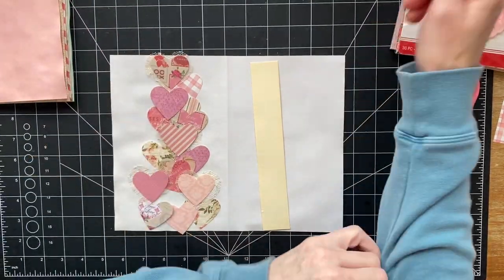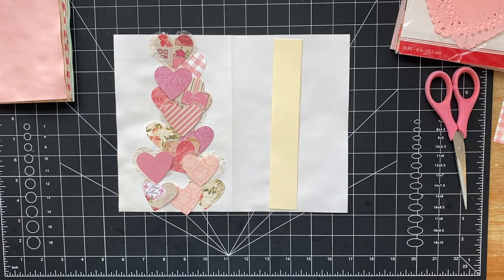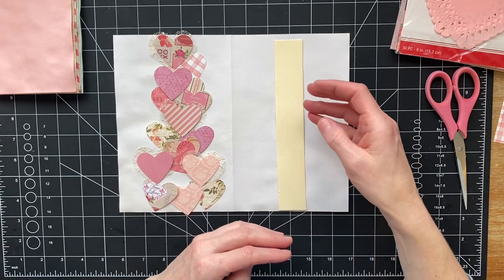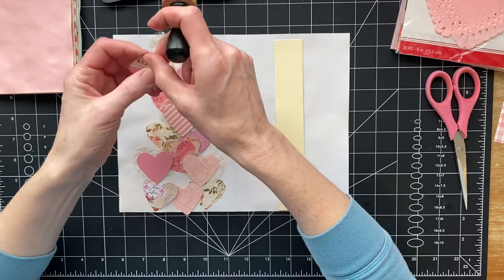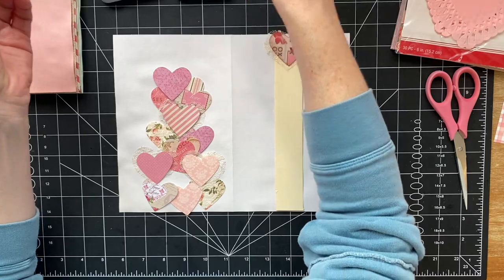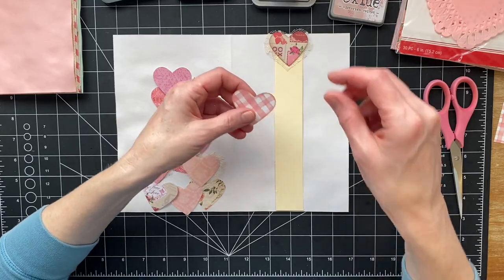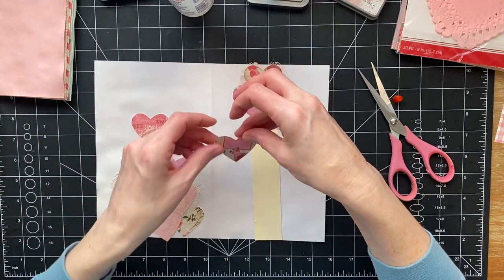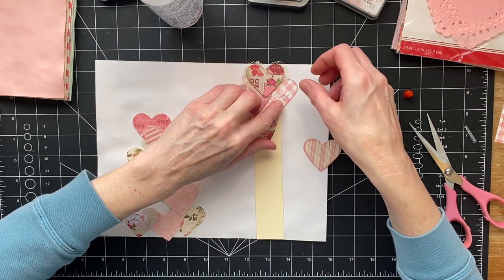Cascading Heart Belly Band, Hmmm, not sure about this.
Well, I'm not sure if this is great.  What do you think?  Maybe I'll like it better with a journaling card behind it.

My Etsy Shop/ CoffeePaperScissorCo: